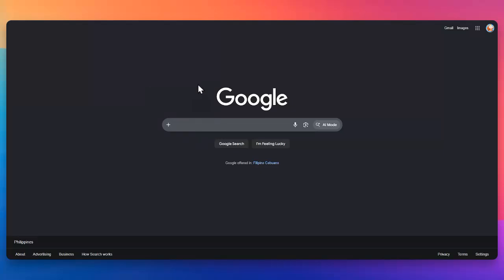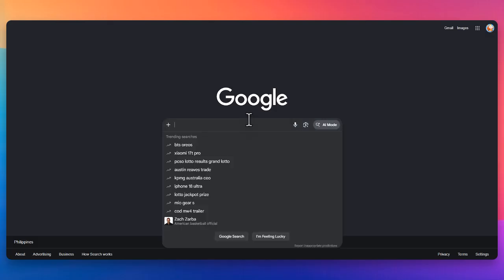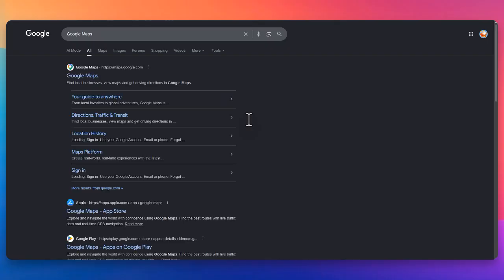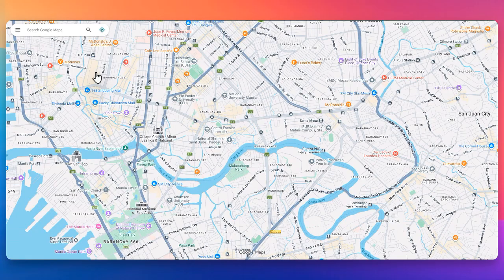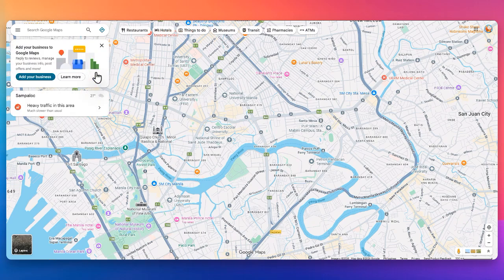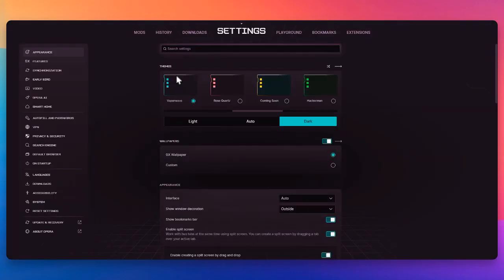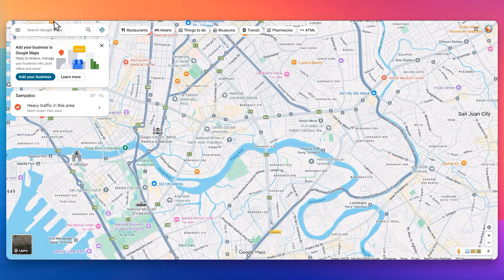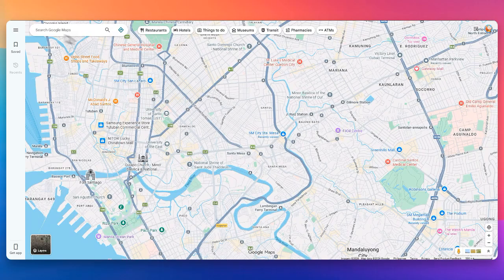How to Update Google Maps App to Latest Version in 2026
Want to make sure you’re using the newest features and bug fixes in Google Maps? In this 2026 tutorial, you'll learn how to update the Google Maps app to the latest version. Keeping your app updated ensures better performance, improved navigation accuracy, and access to new tools and map features.

In this video, you'll learn how to:
✅ Check your current Google Maps version
✅ Update Google Maps on Android
✅ Update Google Maps on iPhone (iOS)
✅ Enable automatic updates
✅ Fix issues if Google Maps won’t update
✅ Keep your navigation features up to date

To update Google Maps in 2026, open the Google Play Store on Android or the App Store on iPhone. Search for “Google Maps” and check if an Update button is available. Tap Update to install the latest version. You can also enable automatic updates so Google Maps stays updated in the background without manual action. Restart the app after updating to ensure all new features are properly applied.